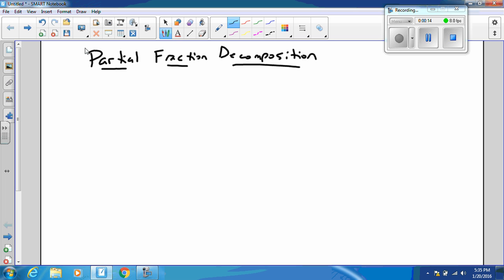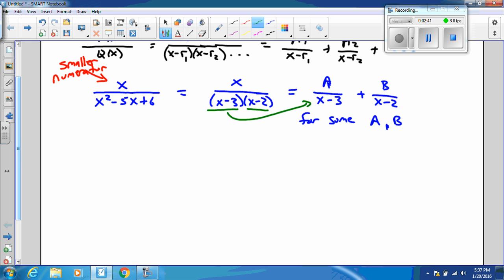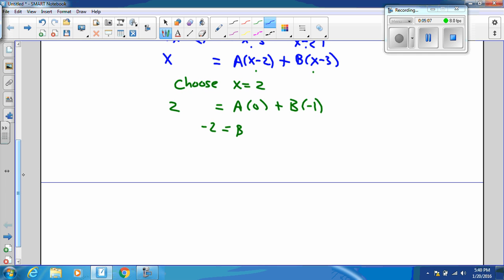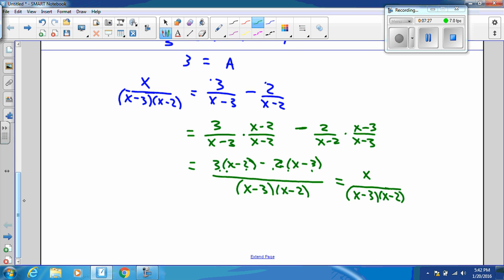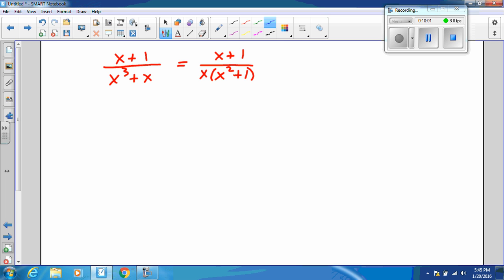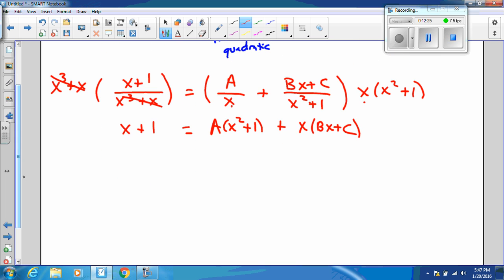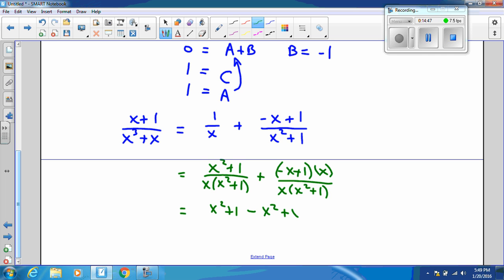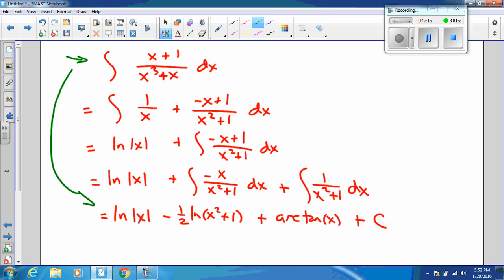Partial Fraction Decomposition